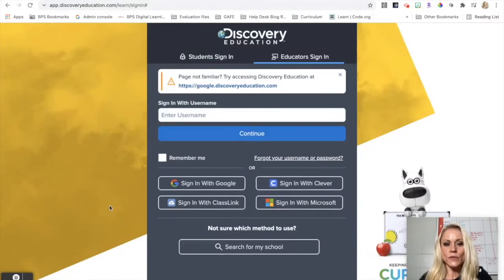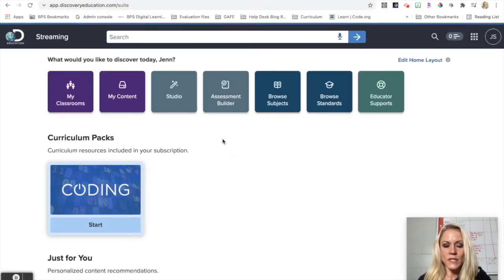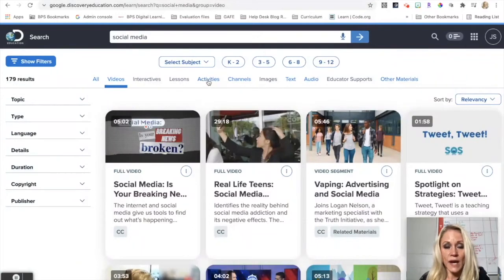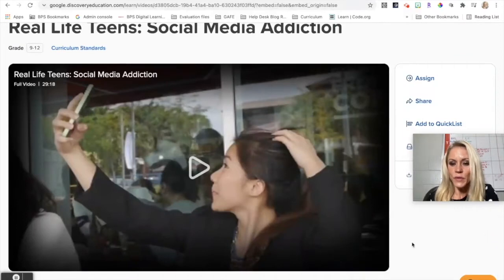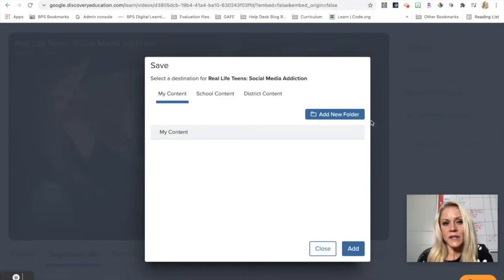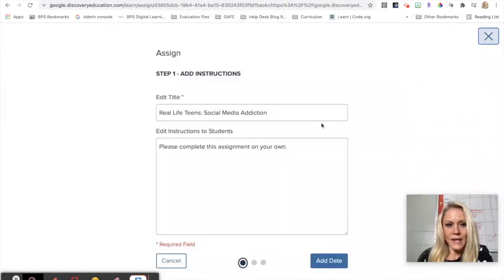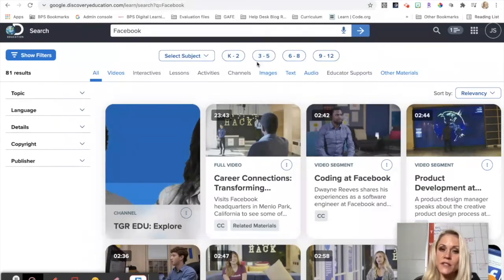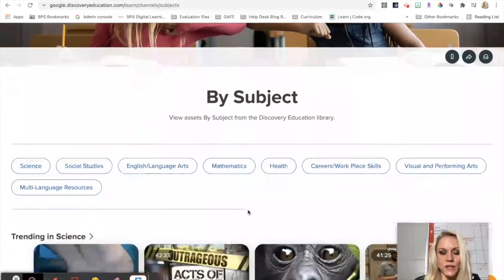Introduction to Discovery Education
This is an overview of Discovery Education for Burlington Public Schools educators.